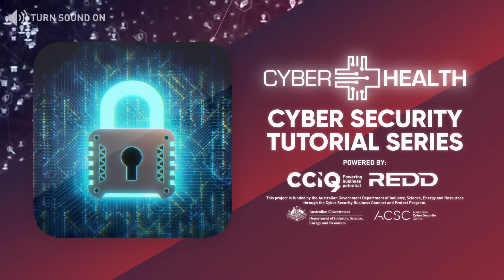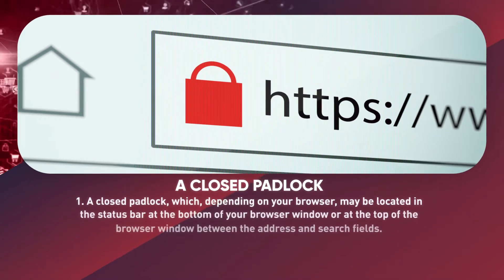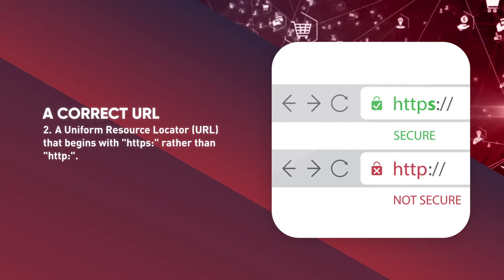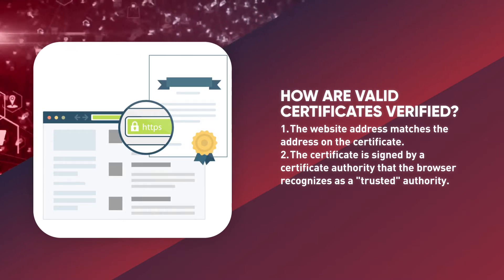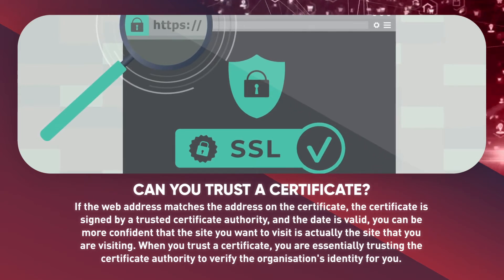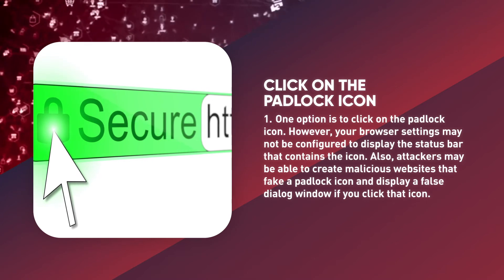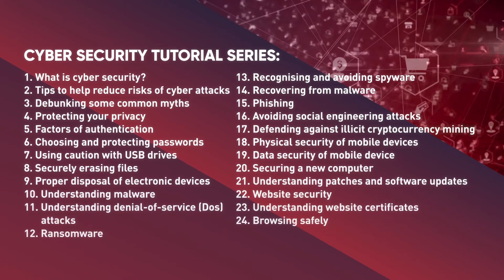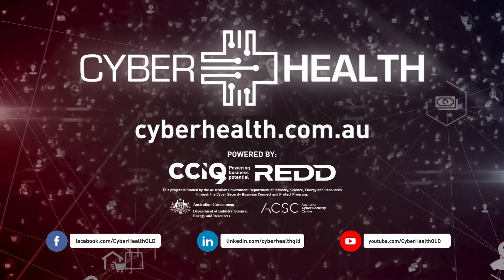Understanding website certificates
If an organisation wants to have a secure website that uses encryption, it needs to obtain a site, or host, and certificate. Learn why website certificates are important and how to protect yourself against attackers who create malicious sites to gather your information.